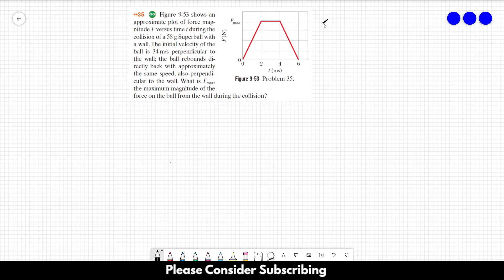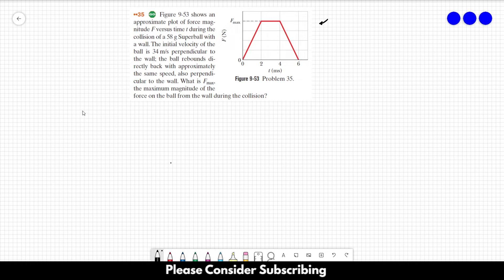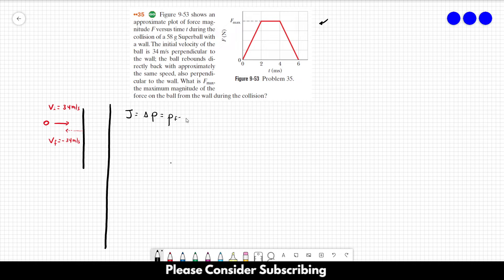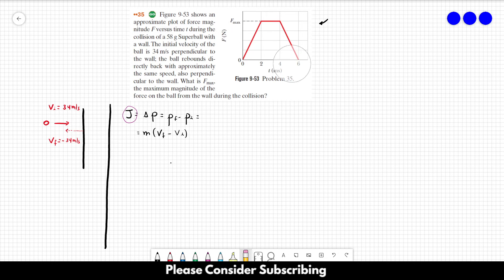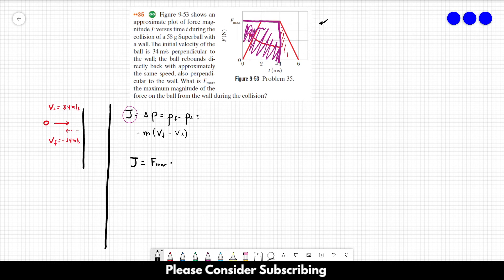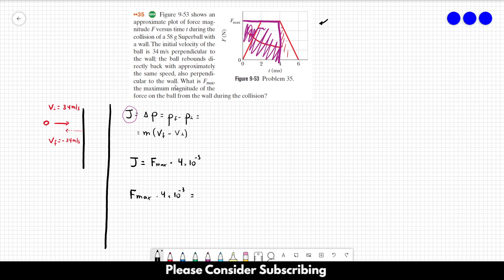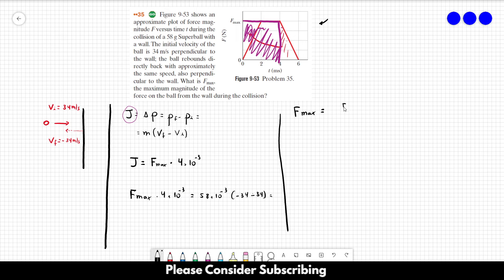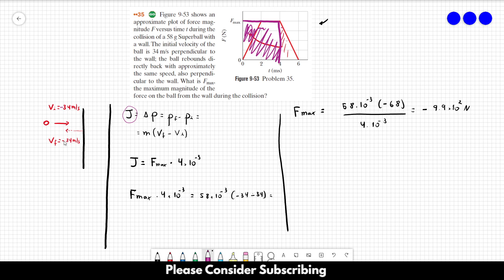HALLIDAY SOLUTIONS - CHAPTER 9 PROBLEM 35 - Fundamentals of Physics 10th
Figure 9-53 shows an approximate plot of force magnitude F versus time t during the collision of a 58 g Superball with a wall.The initial velocity of the ball is 34 m/s perpendicular to the wall; the ball rebounds directly back with approximately the same speed, also perpendicular to the wall. What is Fmax,
the maximum magnitude of the force on the ball from the wall during the collision?